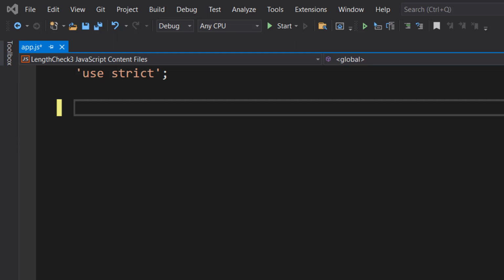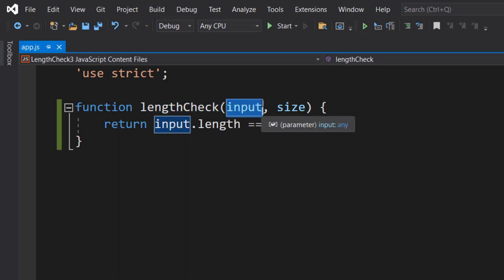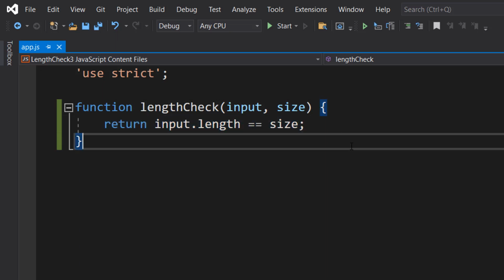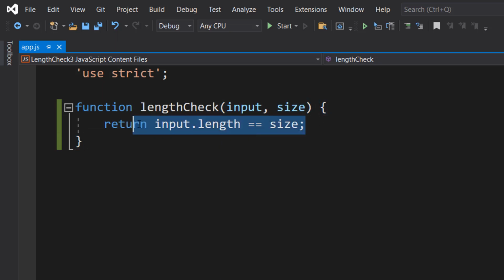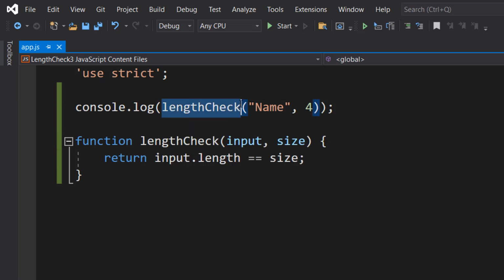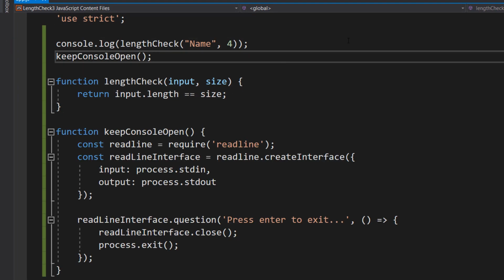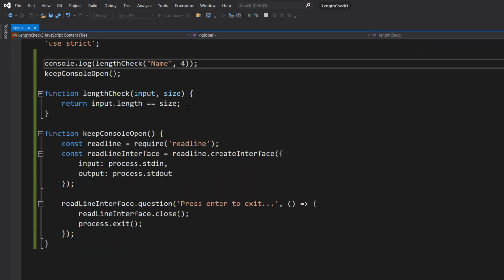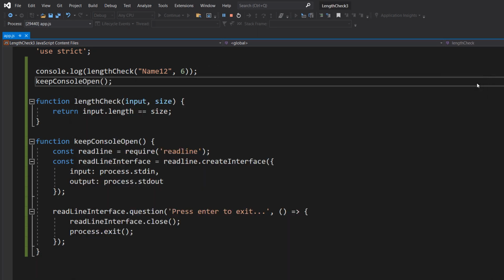JavaScript Validation: Length Check Tutorial (Part 3)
Greetings, today we are here with a JavaScript tutorial. We shall be doing a length check validation on a string. This can be useful if you want to control the size of the user's input.

If we set the desired length to be 5, if the user inputs a word that is 4 characters long, it will be invalid. If the user inputs a word that is 5 characters long, it will be a valid input. This could be useful for when asking the user for their postcode, phone number, pin, date of birth or credit card number as these can be fixed lengths.